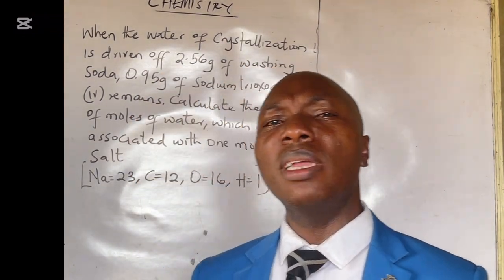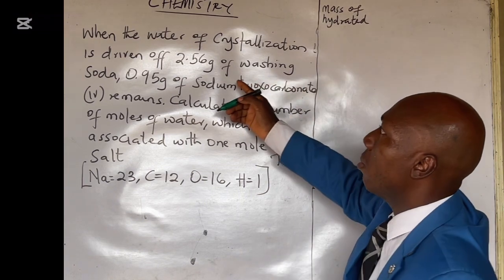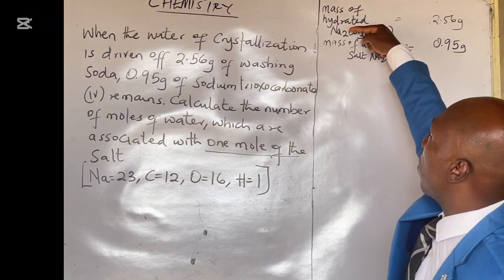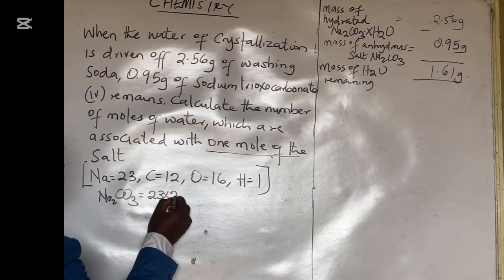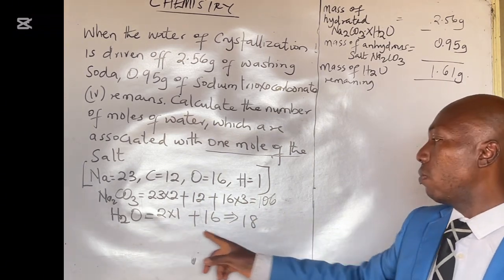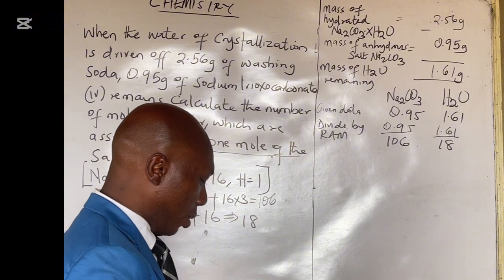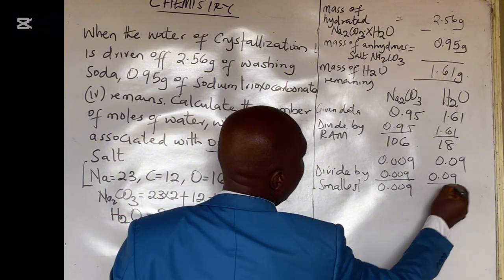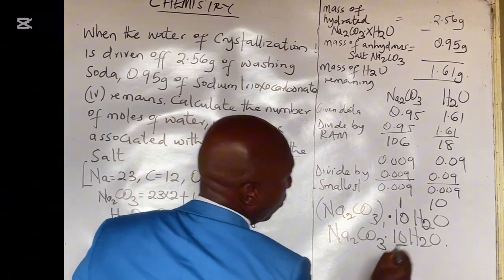STILL GUESSING! LEARN THE WATER OF CRYSTALLIZATION FROM AN EXPERT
ADDRESS
4 MEGA OLABOSHINDE CRESCENT GBERIGBE ROAD IKORODU LAGOS